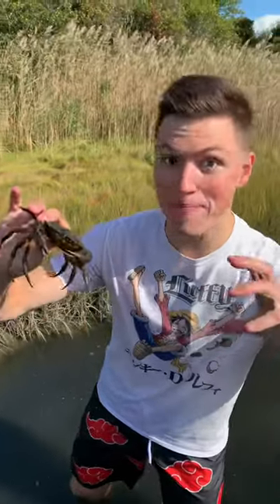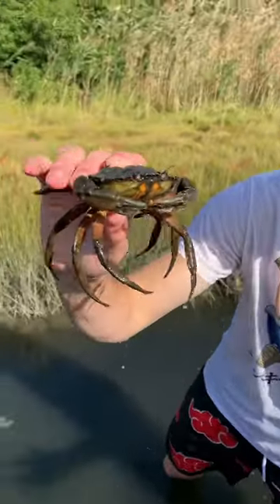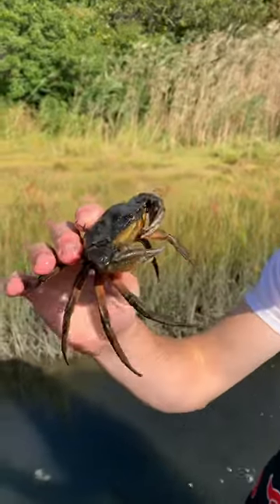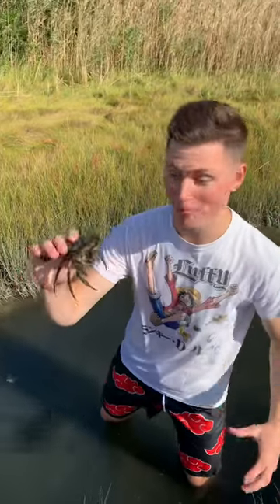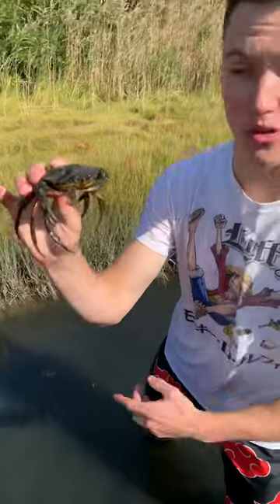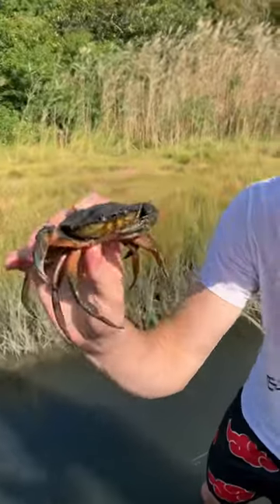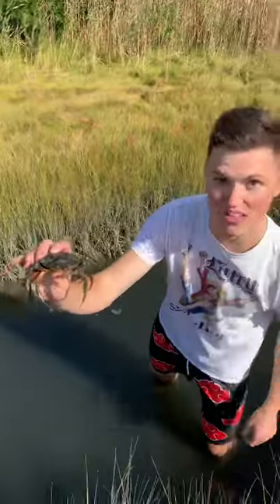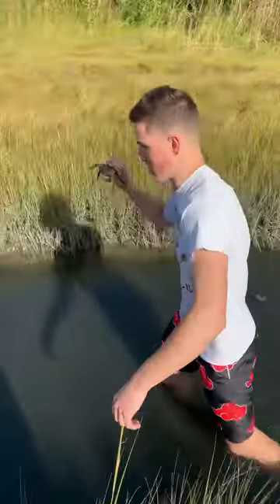INVASIVE GREEN CRAB 🦀